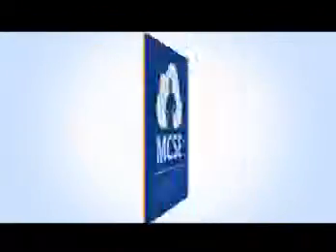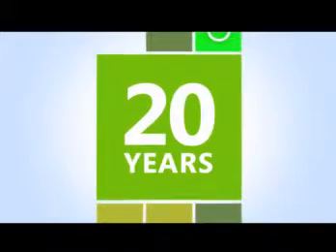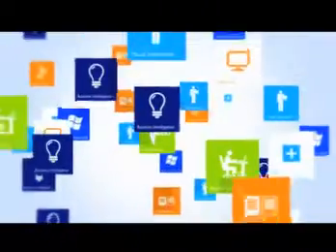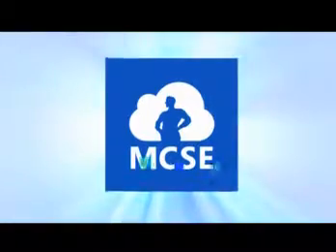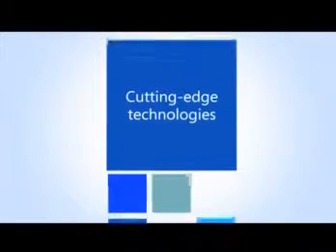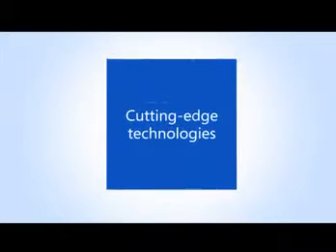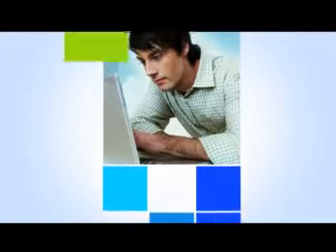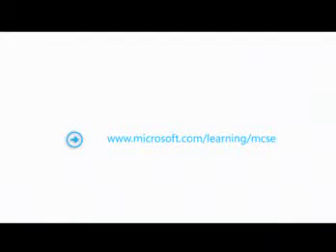New Microsoft MCSE Certification Paths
Find out about the new Microsoft MCSE certification paths.